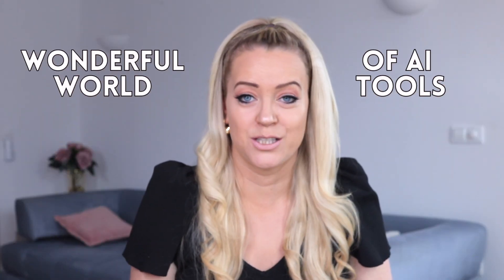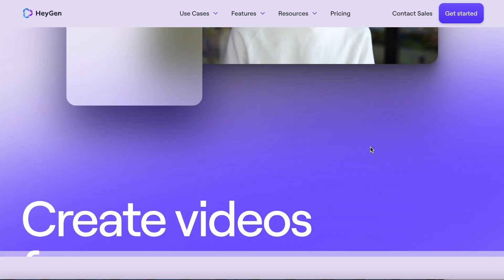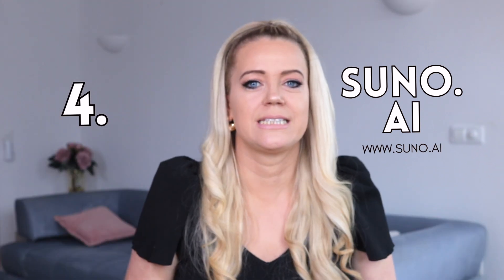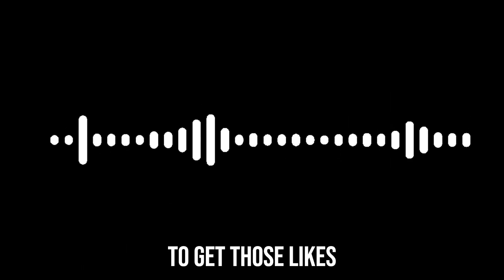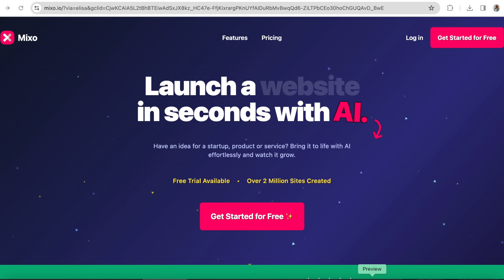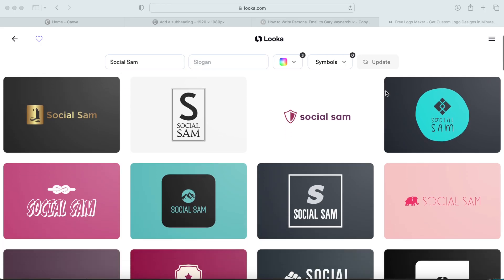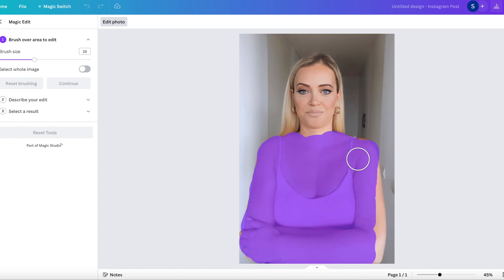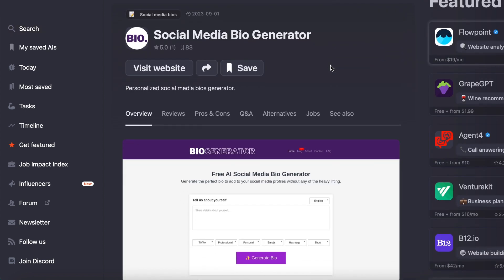10 AI Tools that have saved me 100+ hours 👩‍💻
Hey guys! 🤗 I've tried over a 100 AI tools for creators and businesses and these are the top 10 AI tools for editing videos, creating captions, brand designs, 3d photos and so on. Enjoy! 🍿

📖 Check out my Instagram Course that helps you grow your business to 10k/months

✍️ If you need help with content creation for your business, get 30 monthly caption templates + Reels scripts

Hey 👋 I’m Sam!

A social media coach and business owner that helps small businesses and content creators grow and get paid with the help of social media. I've started my marketing career 15 years ago and have been working as a social media manager for 6. I'm here to share insights and help you grow. ↗️